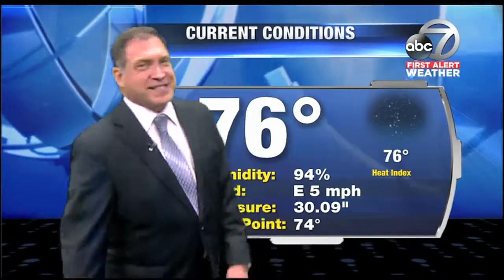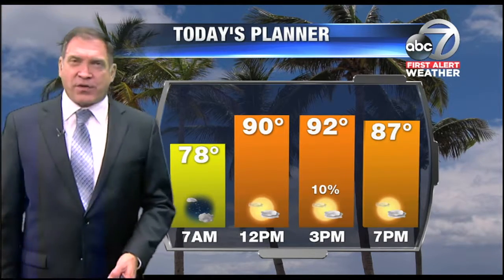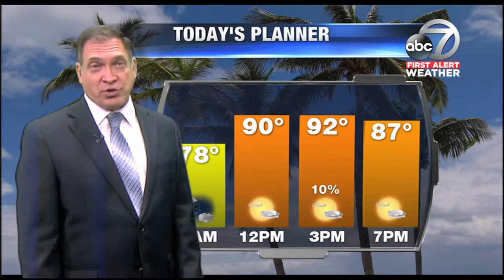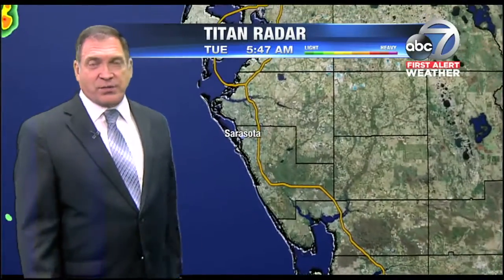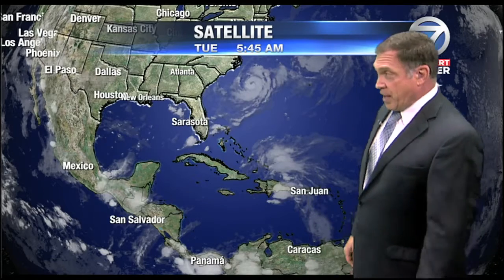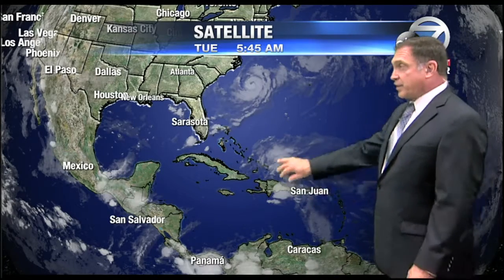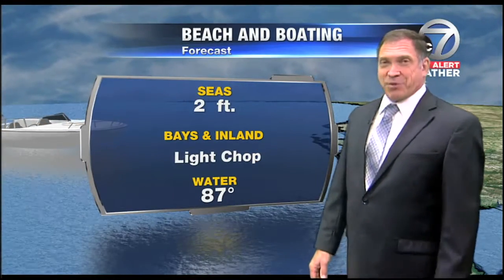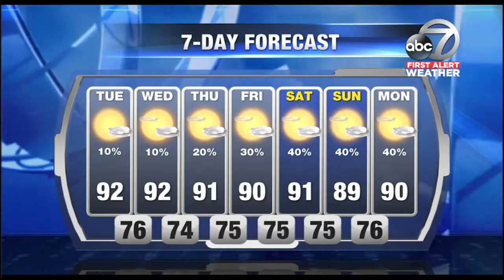Video: First Alert Weather 5am July 10, 2018